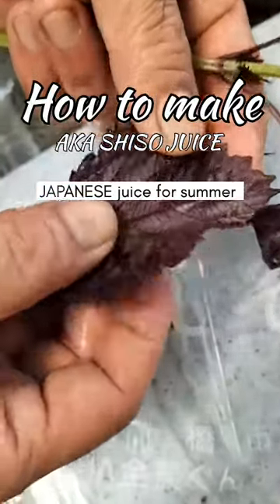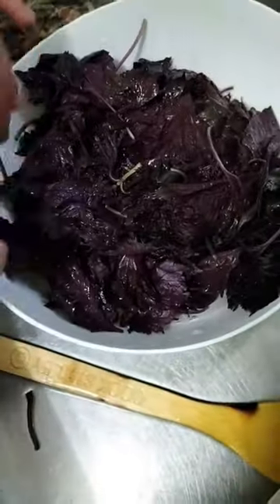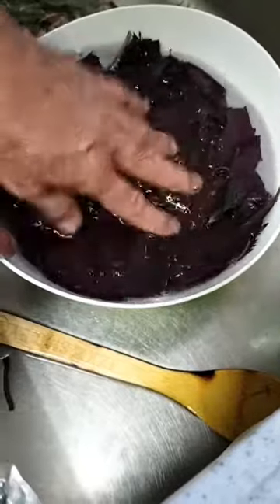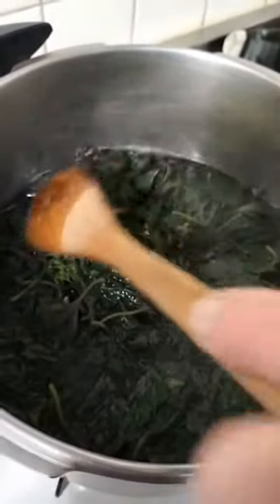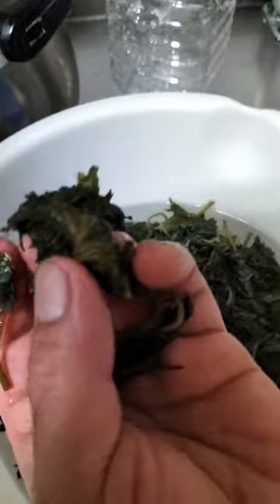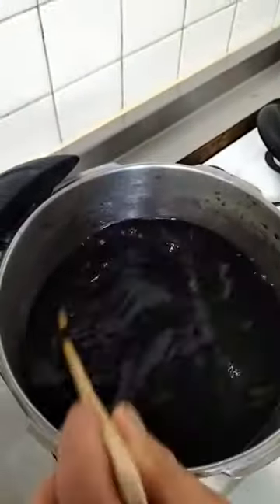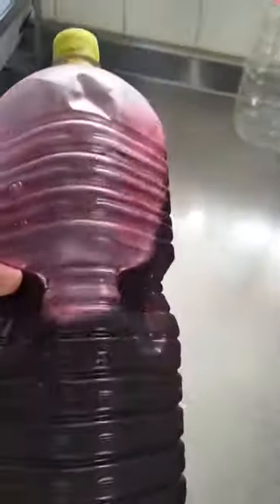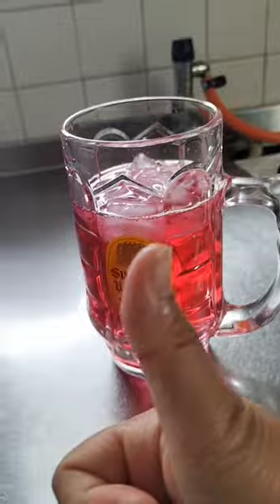Japanese people secret why they live longer...